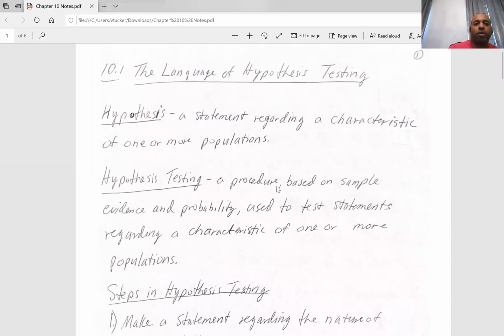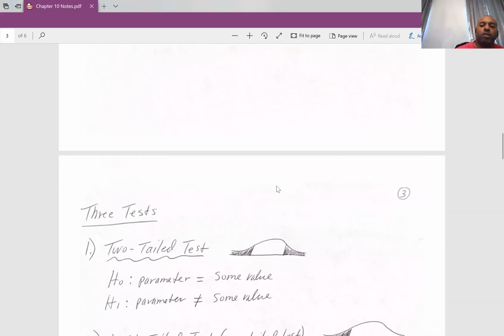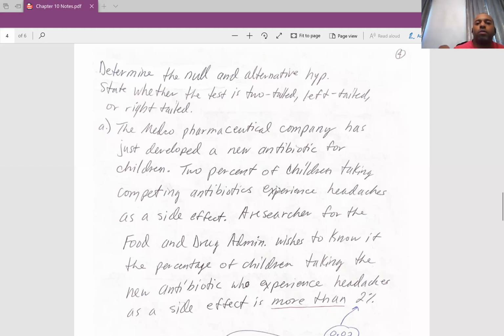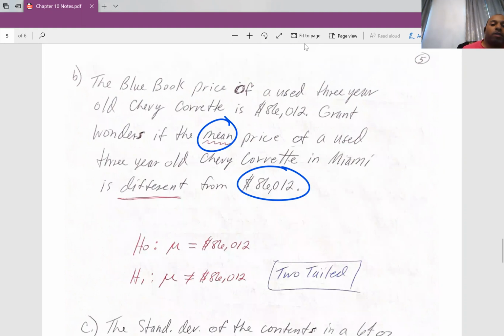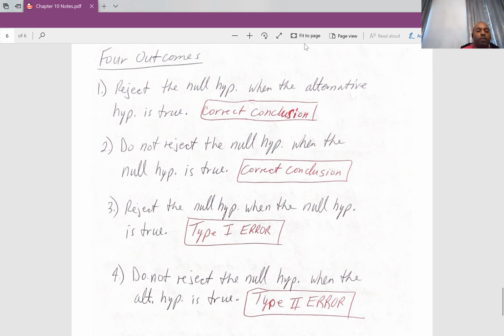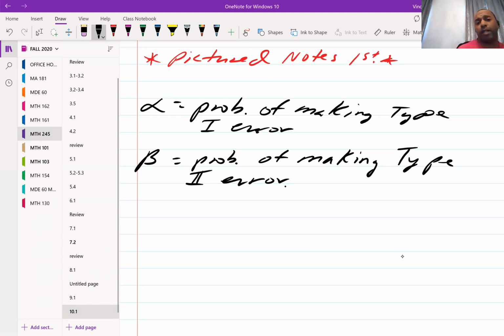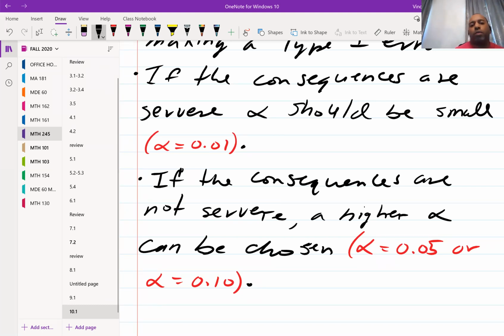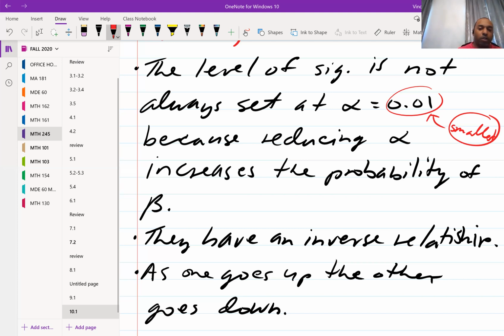Statistics I ~ 9:30 Class Lecture ~ 4/14/21